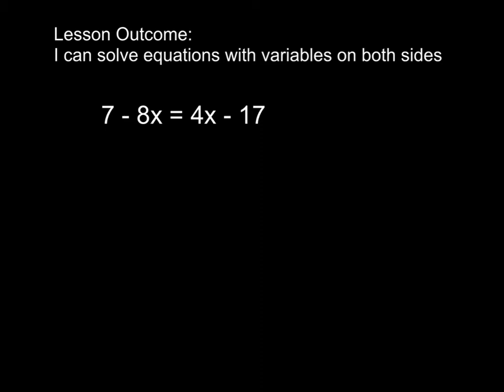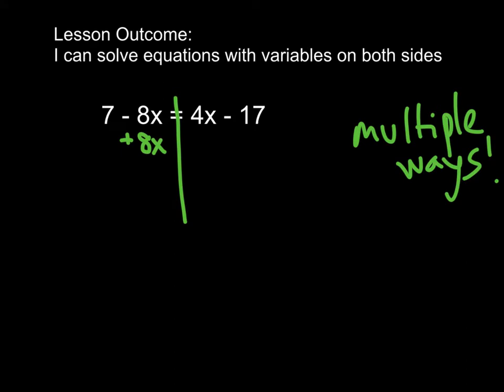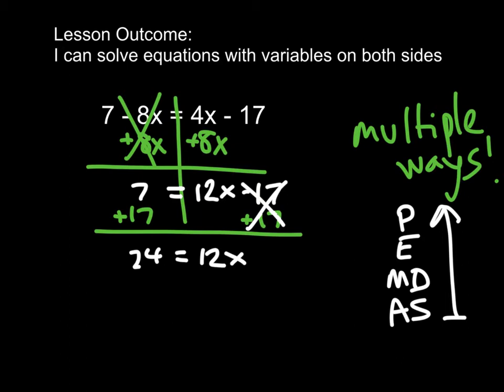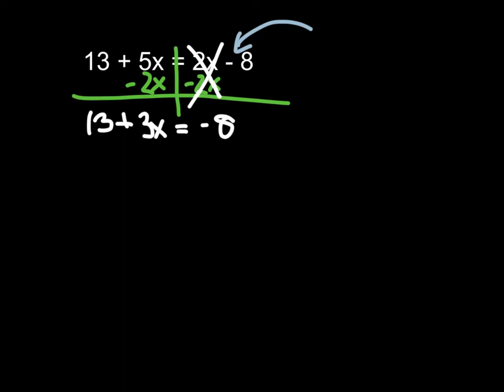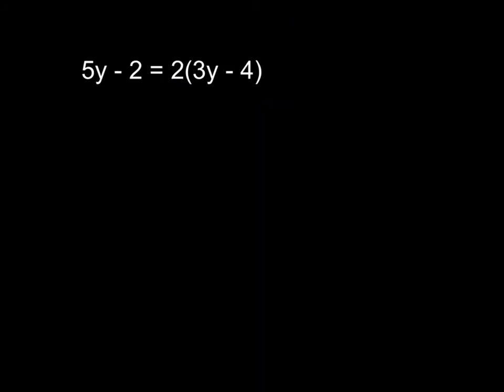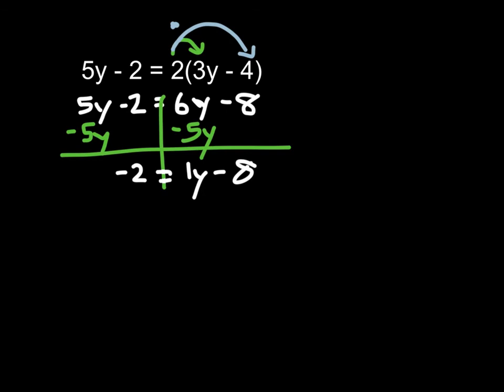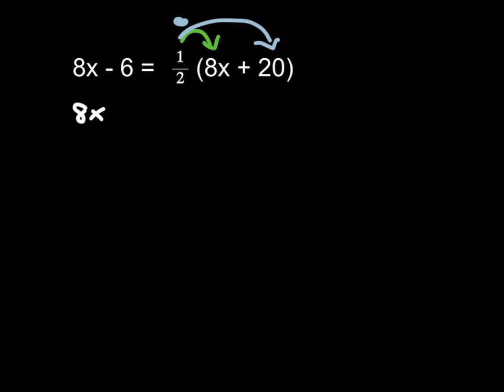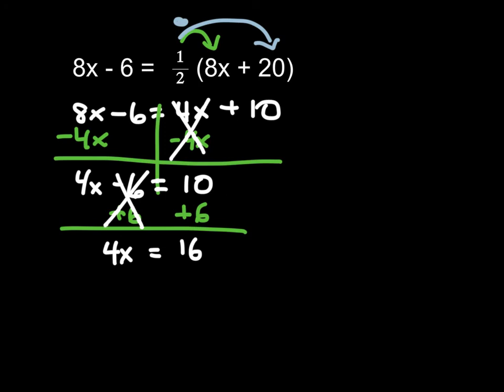Solve eqtns w/variables on both sides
I can solve equations with variables on both sides.